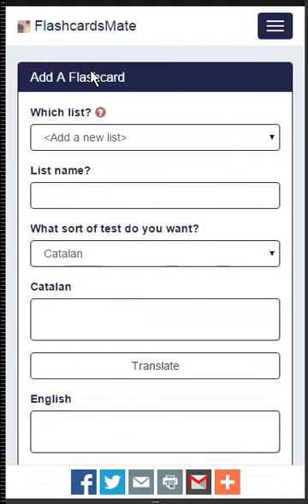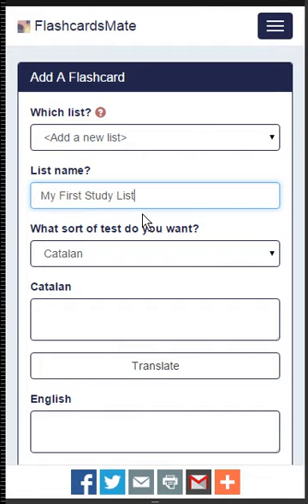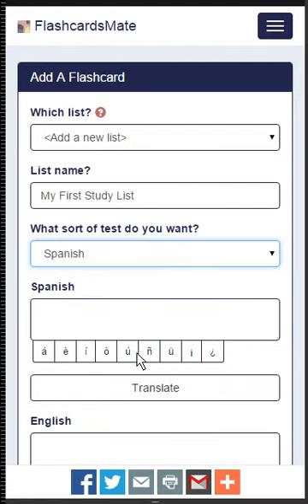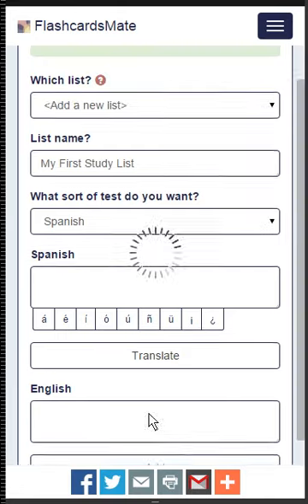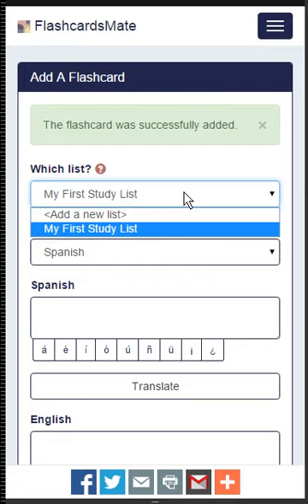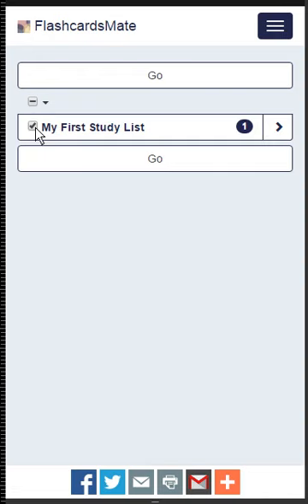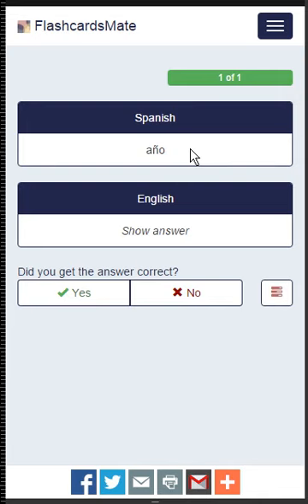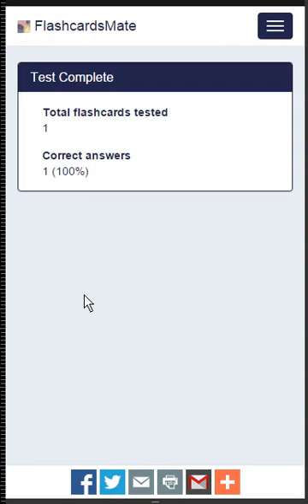Getting started with FlashcardsMate on your mobile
A tutorial to help you create your first flashcard on FlashcardsMate